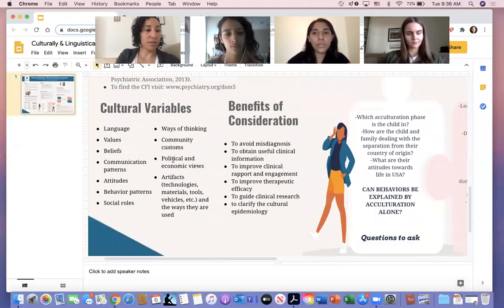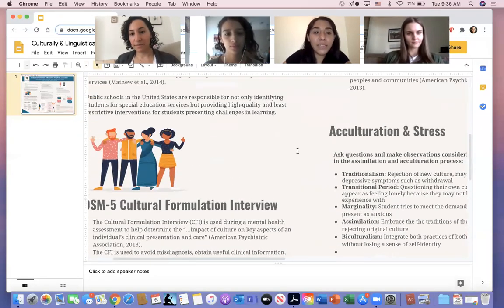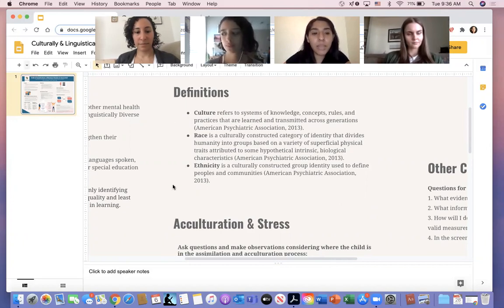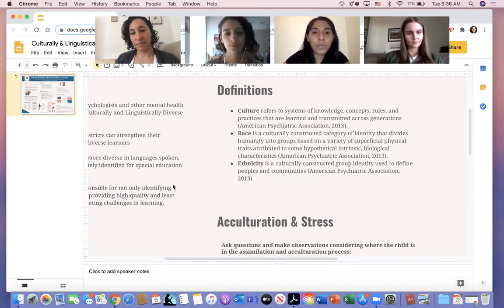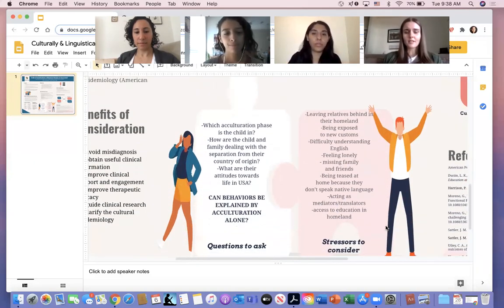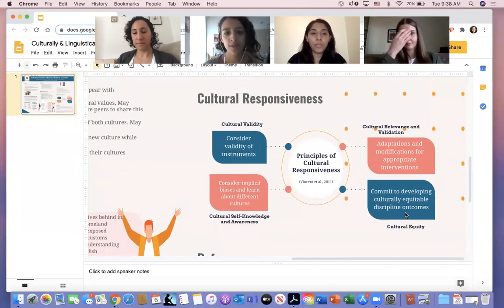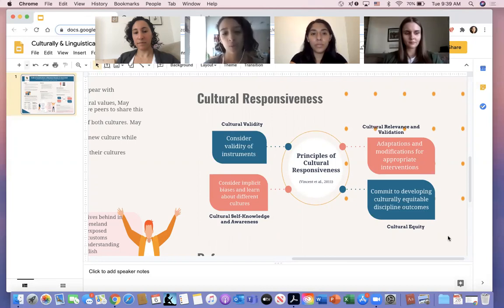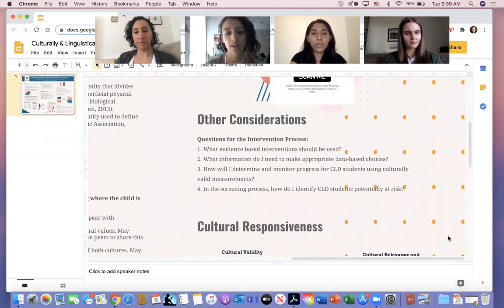Cultural Considerations in Behavioral Analysis & Assessment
This poster presentation will introduce an infographic tool we created to inform school psychologists of the importance and necessity of cultural considerations when conducting behavior analyses and assessments and to provide a quick guide to assist with the development of culturally attuned Functional Behavior Assessments and Behavior Intervention Plans. Infographics are a quick way to reference crucial information. By cumulating resources into a concise document, school psychologists can quickly access information about CLD students before conducting an FBA. By reviewing some evidence-based best practices for evaluating culturally and linguistically diverse students, this document aims to conveniently provide resources for the busy school psychologist. The infographic provides brief overviews of acculturation, cultural formation, assimilation, and principles of cultural responsiveness. In addition to presenting the infographic, this poster presentation will also detail the steps for effective screening and creation of a culturally attuned functional behavior assessment and behavior intervention plan including the following information. First, the definitions of culture, race, and ethnicity are clarified and the equitability of FBAs and BIPs is examined. Second, the risks of inadequately considering cultural influences in the Functional Behavior Analysis (FBA) and Behavior Intervention Plan (BIP) process are discussed (misinterpretation, misdiagnosis, etc. , as are the benefits of consideration (increased information, improved clinical rapport, increased engagement, etc.). Third, the effects of acculturation and assimilation, along with the phases of acculturation are explained. Finally, a discussion of instrument validity and other considerations (e.g., communication, relationships) that are important aspects in the formulation of culturally attuned FBAs and BIPs is provided.